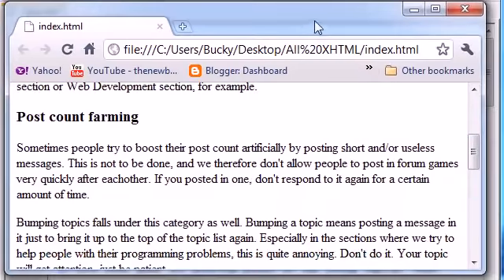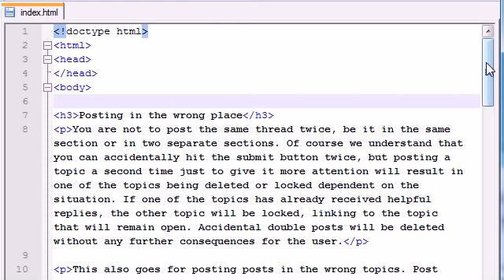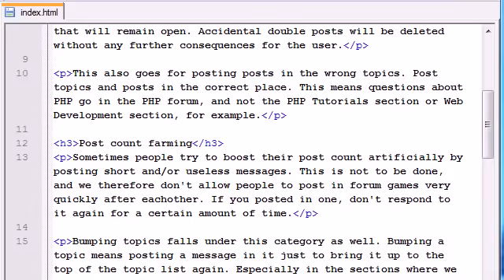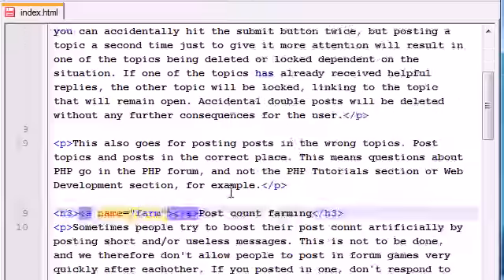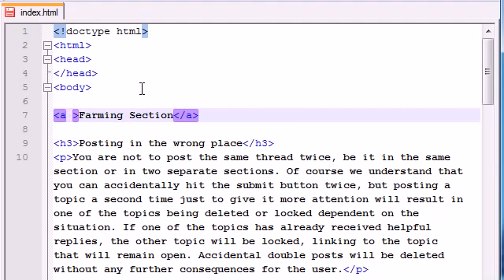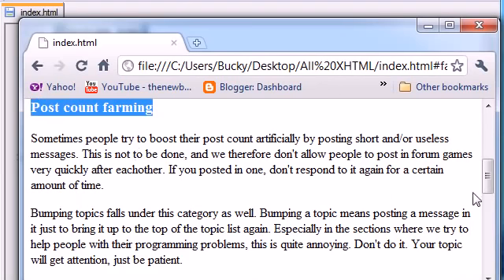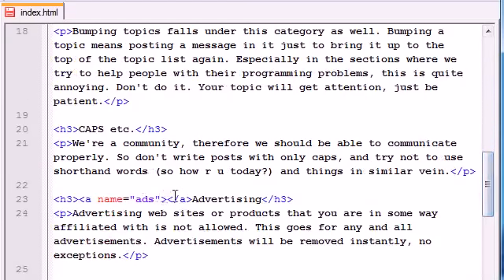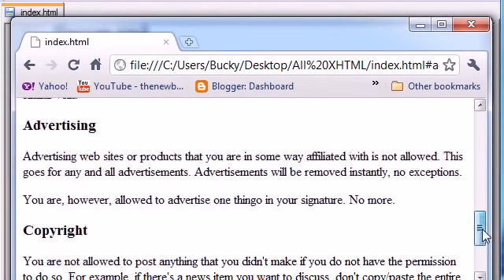Best way to learn HTML LANGUAGE part 7